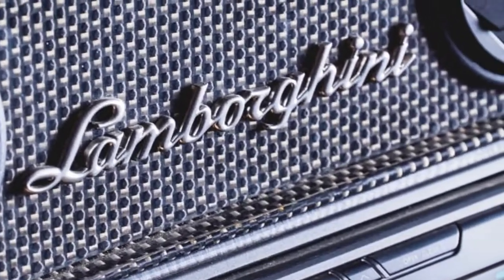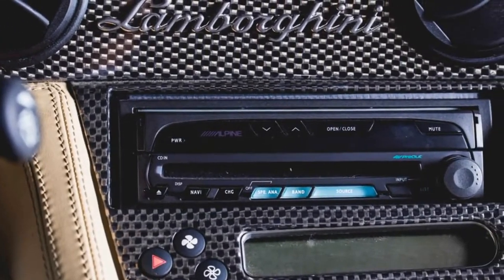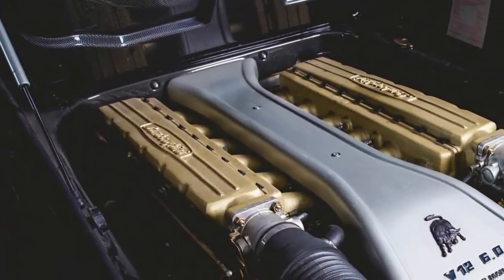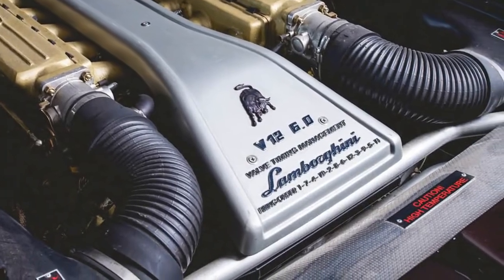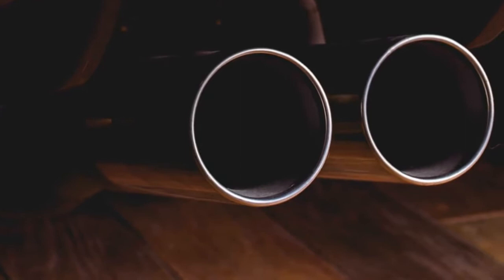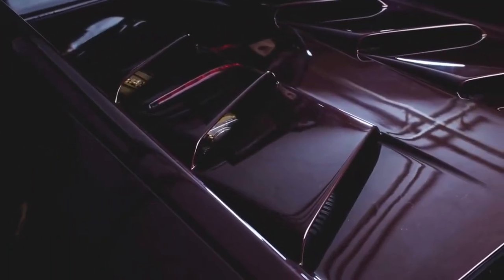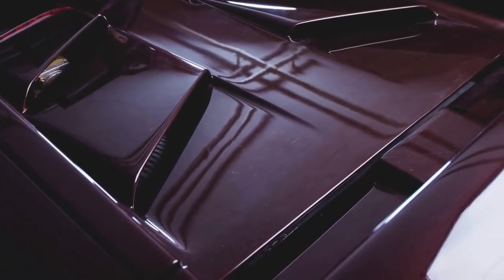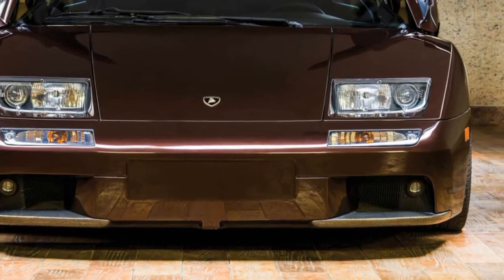One Of The Last Lamborghini Diablos Built Is Still Factory Fresh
Though nowhere near as prolific as the models that have come since, the Diablo was far and away the most prolific model Lamborghini had made up until that point in its history. Nearly 2,900 of them were made between 1990 and 2001. And this was one of the last of them.

The VT 6.0 SE represented the culmination of over a decade’s worth of Diablo development. It combined the 6.0-liter V12 from the Diablo GT with the all-wheel traction from the Diablo VT, sending 550 horsepower to all four wheels – considerably more than the 485 hp in the 5.7-liter, rear-drive original.